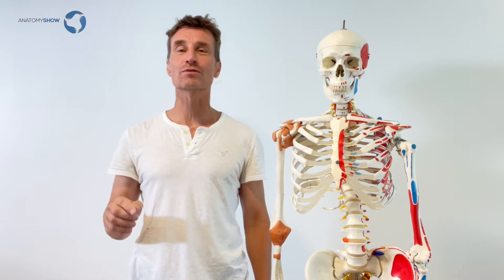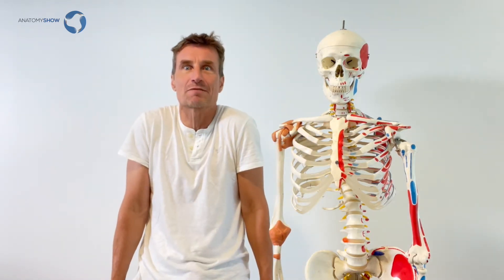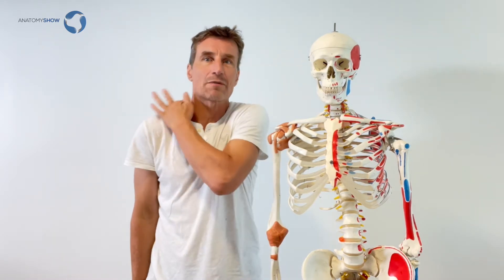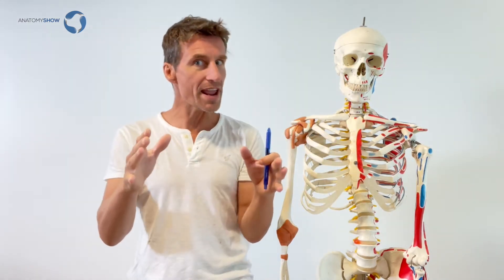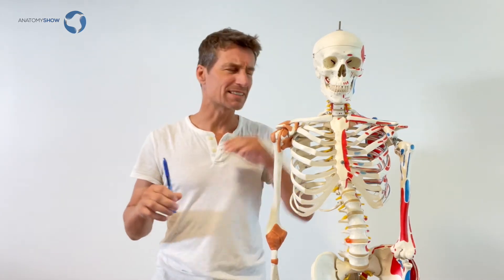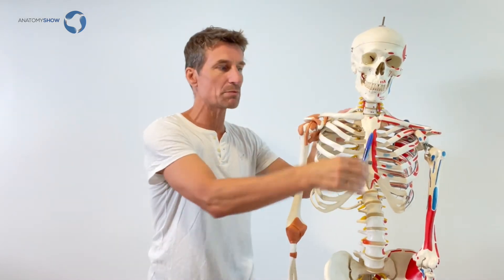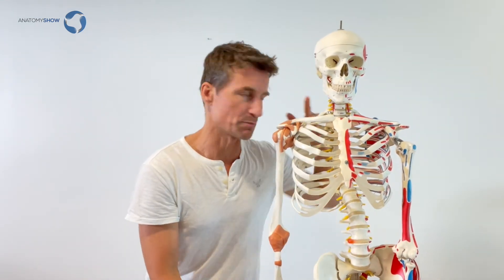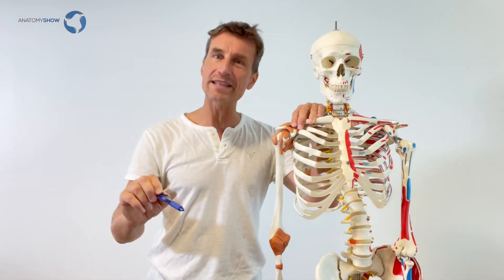What does your collar bone position mean?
Our collarbones are easily visible structures on the front of the the body.
Their position and the instructions on where and how they are supposed to be held vary.
In this video we take a look at the influences on collar bone positions to give you an informed perspective on how to hold and understand your own.
Watch to learn about the relationship of the collar bones to the shoulders and shoulder blades, and how stress and tension patterns show in different collar bone positions.

Learn in-depth yoga anatomy online.

Applying integrated yoga anatomy to your practice makes your life easier, less complicated and more connected.

Get the advantage and learn the anatomy and physiology of functional movements with a fascia focus. AnatomyShow courses are ideal for practitioners, teachers and instructors of yoga, fitness, Pilates, stretching and all kinds of exercise training.

Movement is your choice - get to know your body better with AnatomyShow yoga anatomy online courses. 🤸‍♂️

Go to the blog page to read my latest thoughts on yoga anatomy by following this

Check out the store for the courses on yoga anatomy, movement for people of all ages and more.

❤️ Liked this video? 🎥 Take the free 8 part Ankle Mobility course 👣